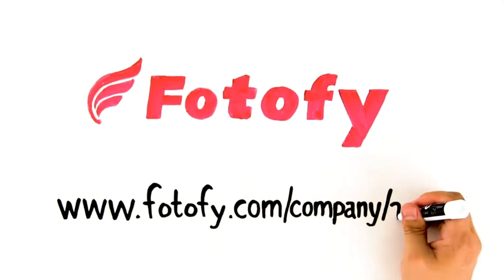Fotofy Embed Technology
A new animated educational video resource developed by the Company to help current and prospective investors, as well as interested image creators and users, understand the dynamics underlying the proprietary image embedding technology at the heart of the Company’s revolutionary Fotofy Platform.

While using the features and functionality of the Fotofy Platform is extremely intuitive, many of our active image creators and users are eager to understand more about how Fotofy’s image sharing process works. This video is a quick and easy resource to help foster that understanding.